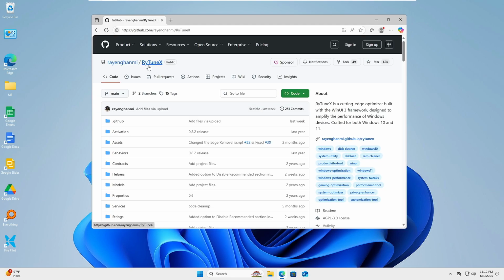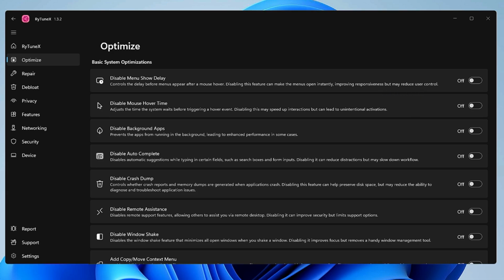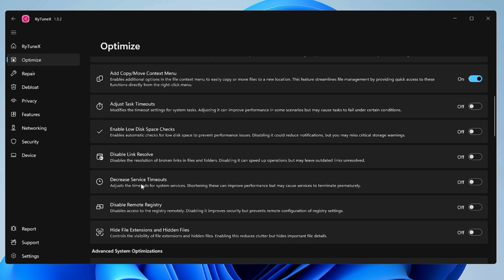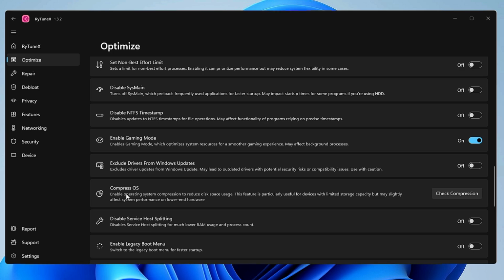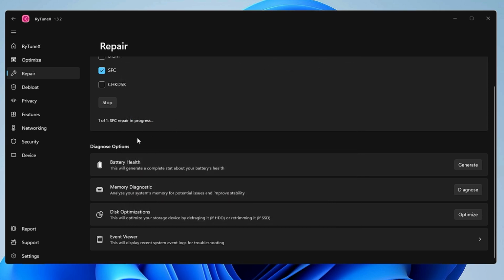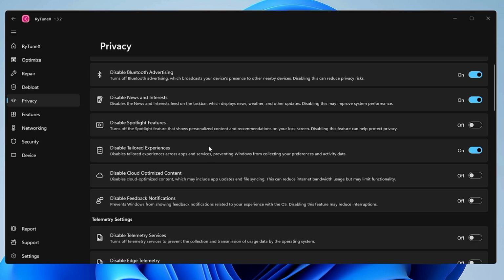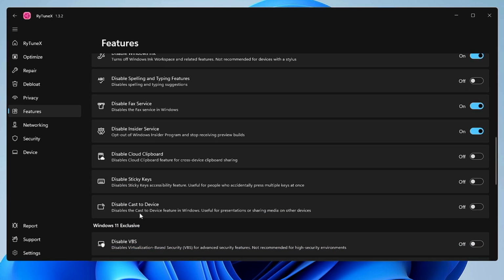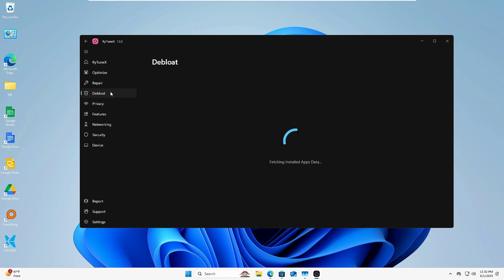One of the BEST Windows OPTIMIZER Tool - Must TRY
This is one of the best Windows Optimizer Utility for both Windows 10 and 11.

▬▬▬▬▬▬▬▬▬ஜ۩۞۩ஜ▬▬▬▬▬▬▬▬▬
▬▬▬▬▬▬▬▬▬ஜ۩۞۩ஜ▬▬▬▬▬▬▬▬▬

☑ Watched the video!
☐ Liked?